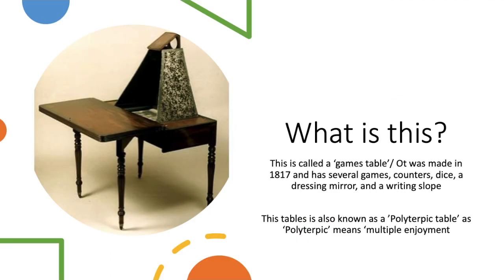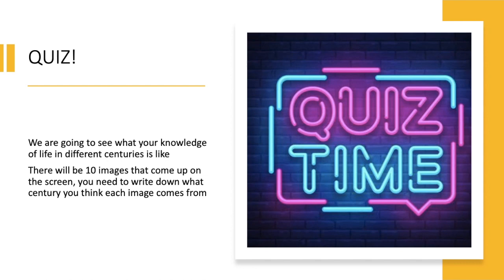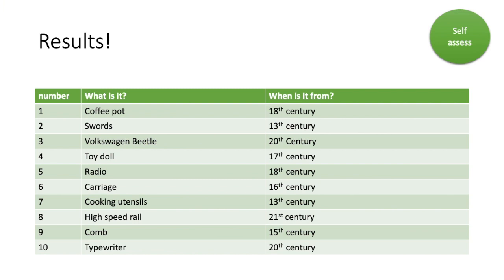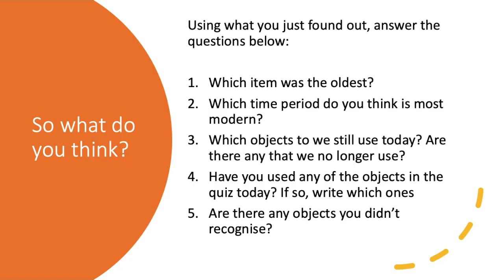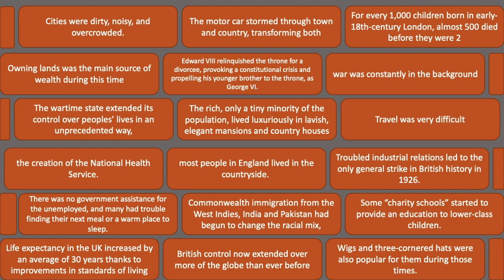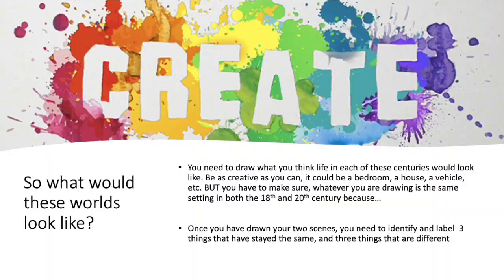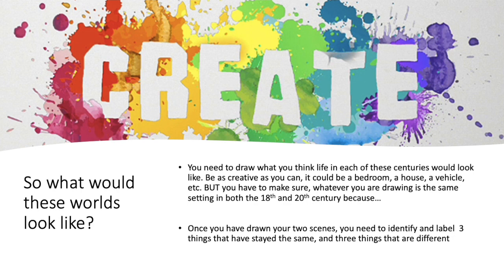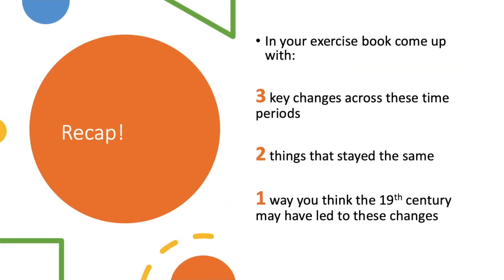YR 8 Industrial Revolution lesson 1: How did we get here?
Hello year 8! Welcome back!

This is the first lesson in our learning about the Industrial Revolution so I hope you have your booklets handy!

For this lesson you will need:
Your exercise book
A normal pen
A green pen!
Miss Warby